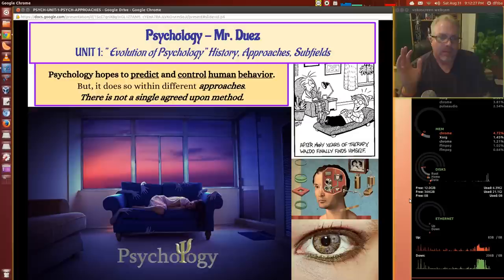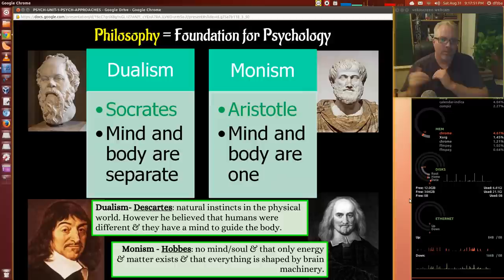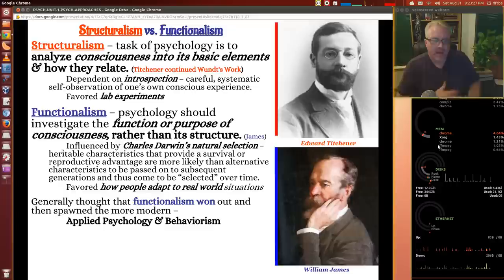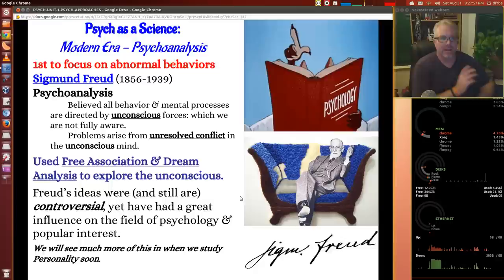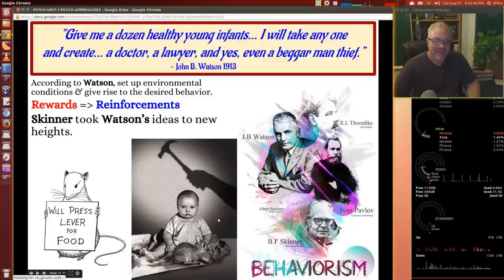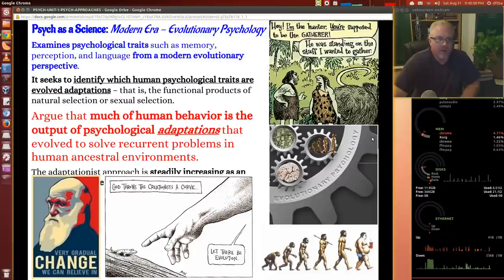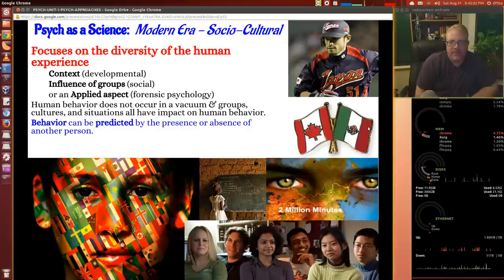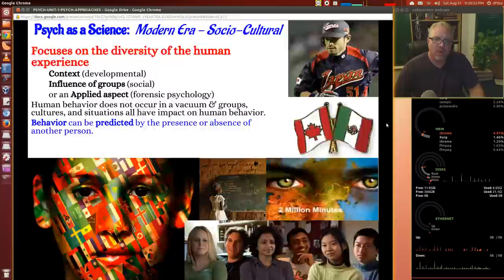PSYCH - Unit 1.3 - PSYCH APPROACHES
Overview of the psychological approaches and different disciplines within the field of psychology.